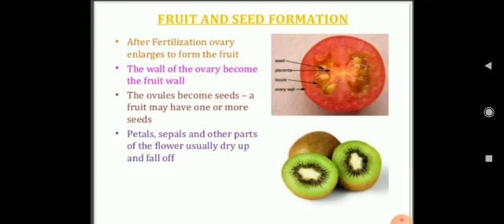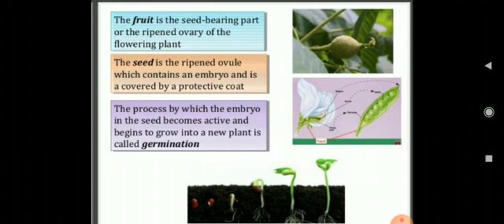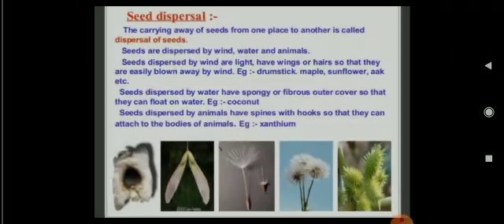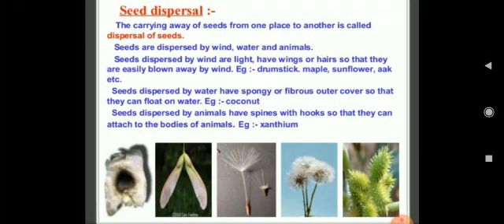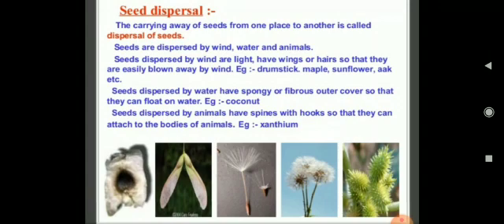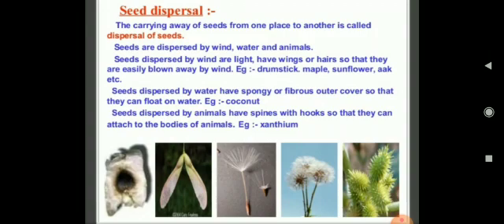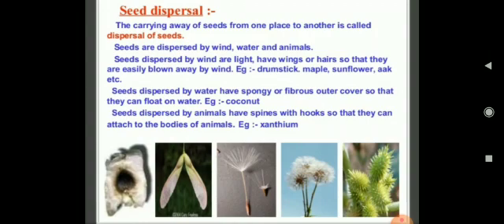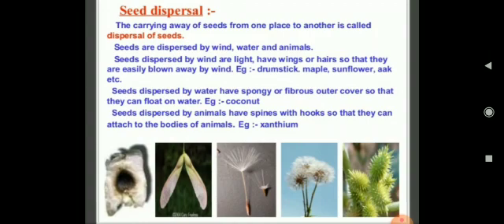Class VII Science-Reproduction in Plants Part-3